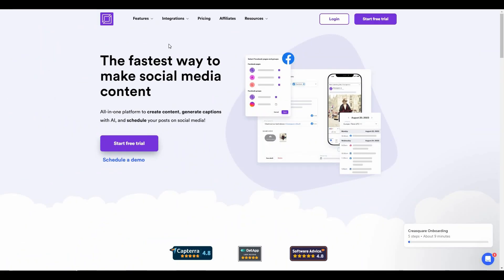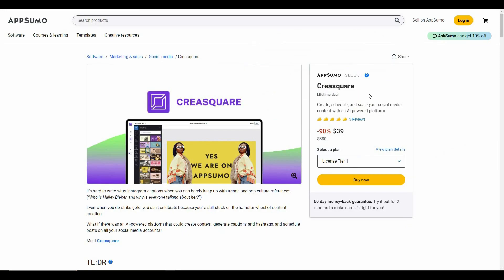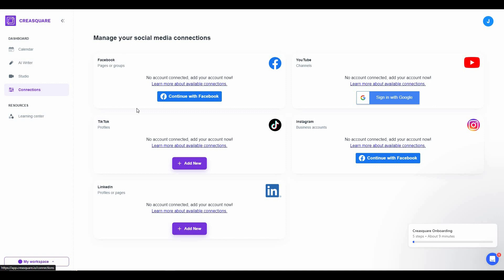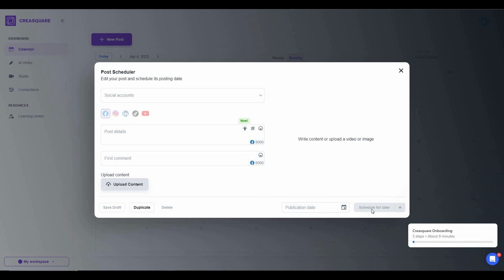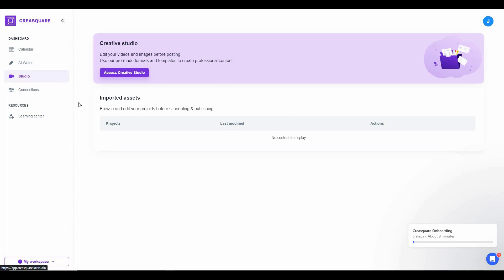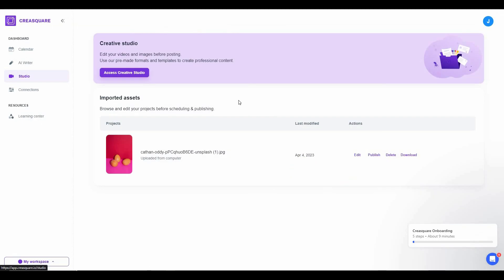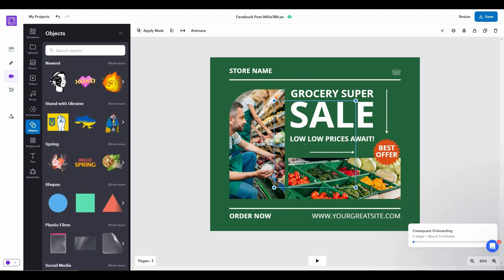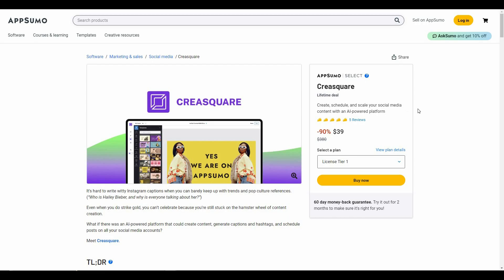Creasquare Review & Tutorial: Schedule, Post & Optimize All Your Social Media Posts With AI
Creasquare Review & Tutorial

Ready for a game-changer in social media content creation? Let me introduce you to Creasquare - the ultimate AI-powered software that'll transform your social media game. With its colossal library of design elements, fonts, colors, backgrounds, and layouts, creating content that stands out is as easy as a snap of your fingers.

And with over 100,000 colorful and polished templates at your disposal, you don't have to start from scratch. You can modify and customize them to match your brand's vibe, making your visuals stunning and eye-catching.